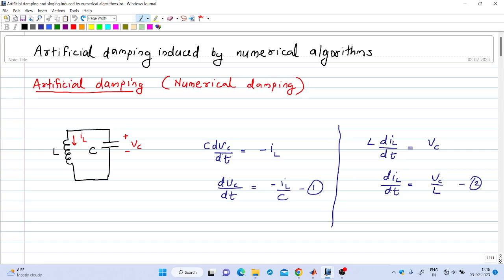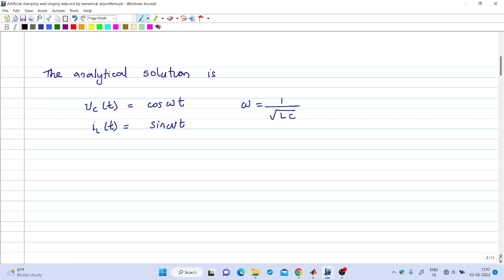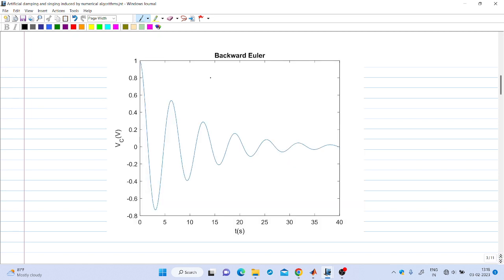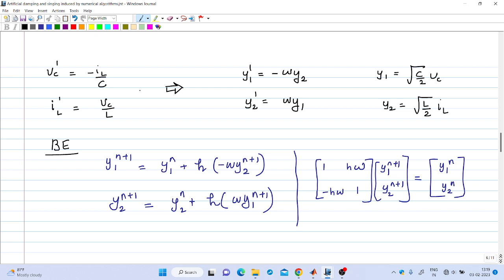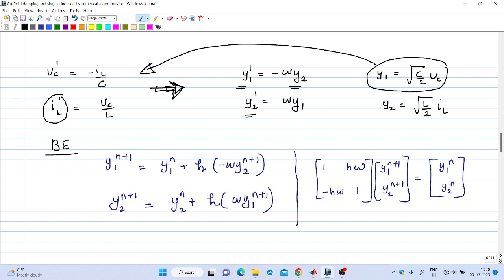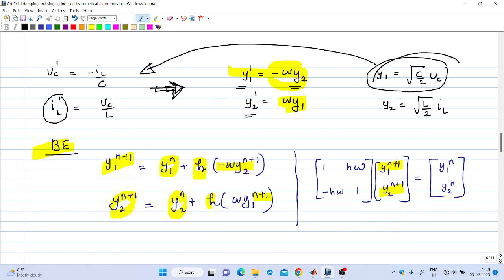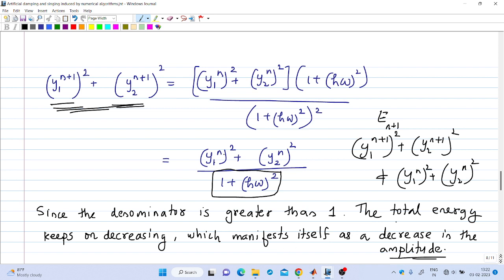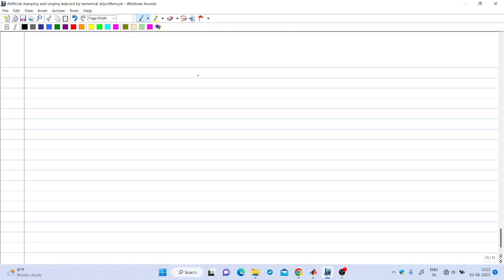Digital Simulation: Lecture 22 | Artificial damping in circuit simulation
Explains Artificial damping in circuit simulation with an example